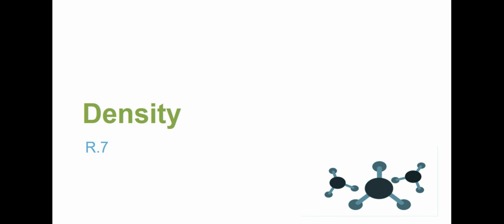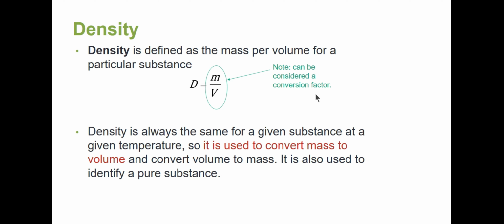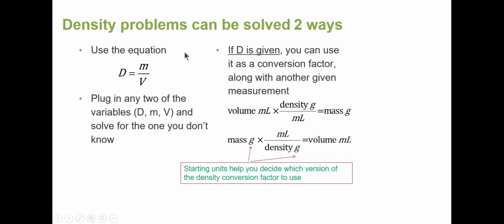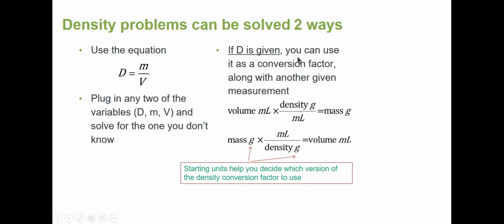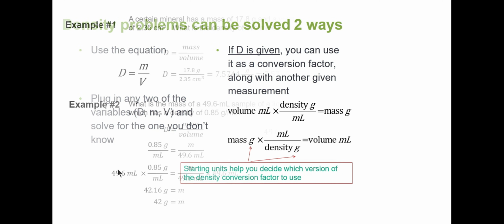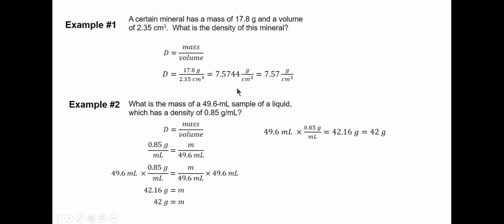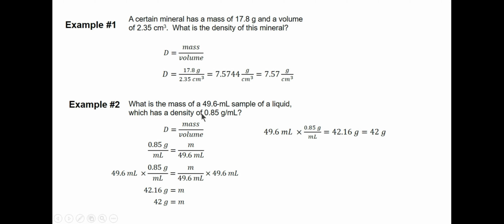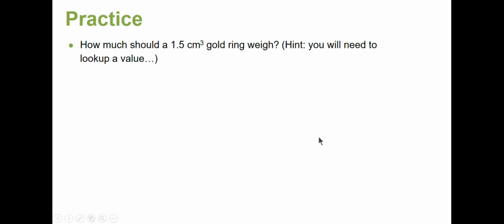Meas Density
Density measurement and calculations